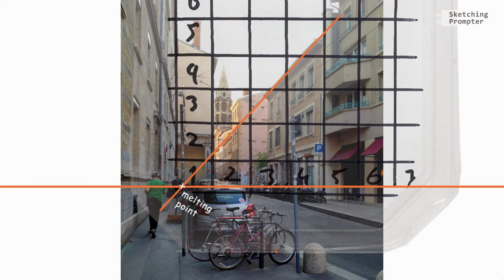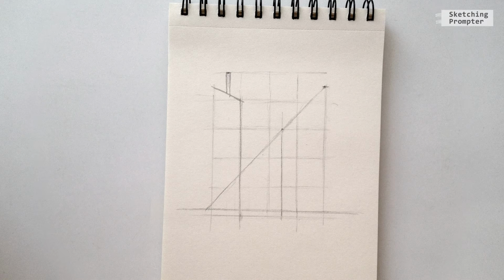Linear Perspective in Landscape: 2. Sketch with One-point Perspective Scheme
In one-point perspective scheme our line of sight is directed in parallel with lines of depth. It is very convenient scheme because here is only one  melting point and it is placed inside of the sketch. But this type of the linear perspective has its flaw. It looks sometimes not very realistic and streets are not allways organized like a chessboard.

My books on artistic composition:
Paperback available!
Composition in Photography: A New Approach
Paperback available!